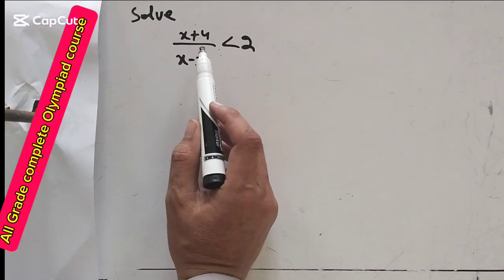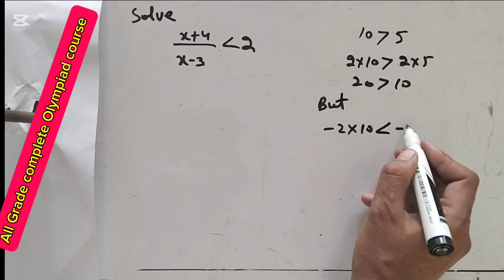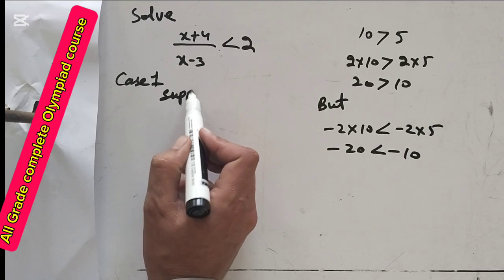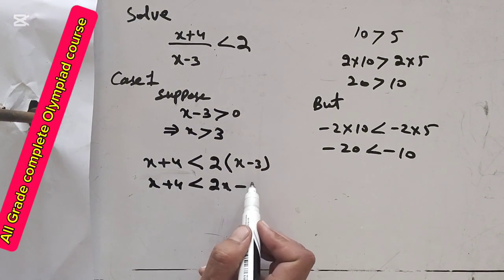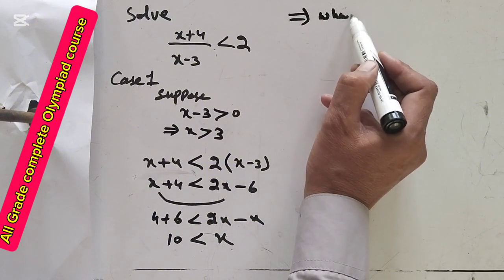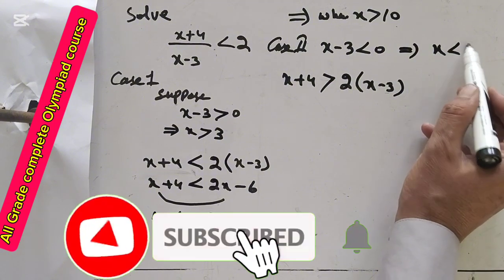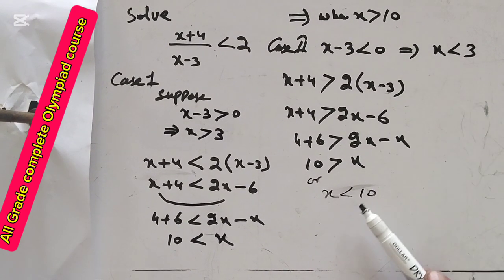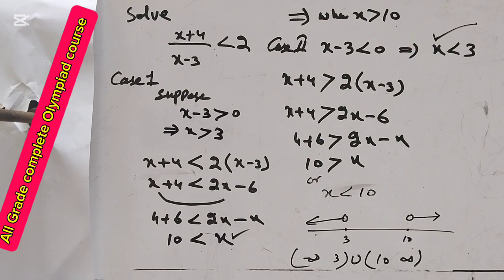Solution of rational inequality | Olympiad mathematics rational inequality solution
solving inequalities step by step

linear inequalities

inequality equations explained

inequality word problems

solving inequality equations

how to graph inequalitieshow to solve rational inequalities

solving rational inequalities step by step

rational inequalities explained

rational inequality number line

inequality with rational expressions

critical points rational inequality

sign chart method rational inequalities

rational functions and inequalities
how to solve rational inequality step by step

solving rational expressions and inequalities

solving inequalities in algebra 2

rational inequality trick

learn to solve rational inequalities easily

solving rational inequality with number line

how to solve inequality equations for beginners

how to solve inequalities algebraically